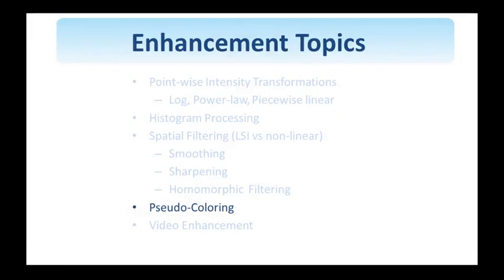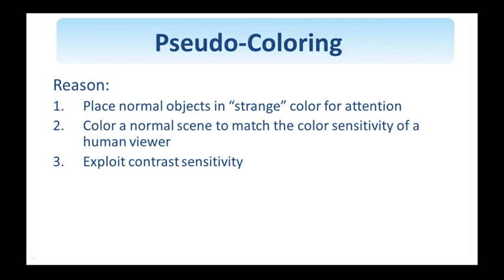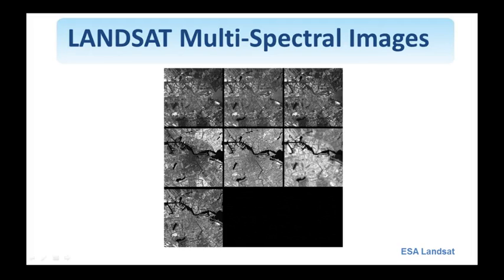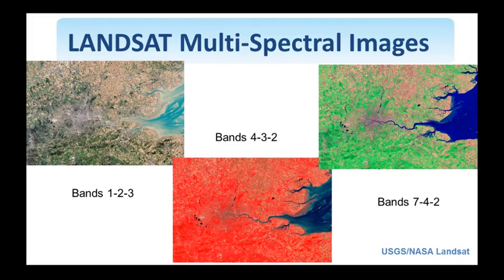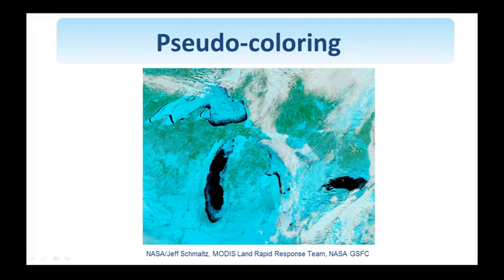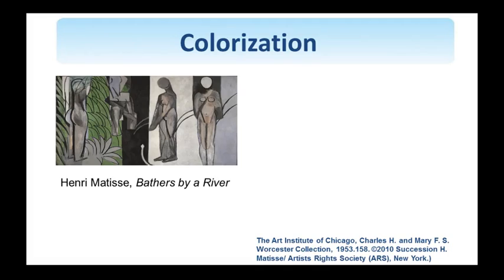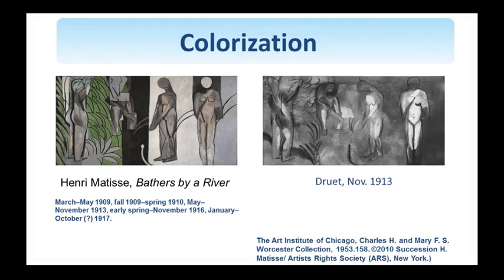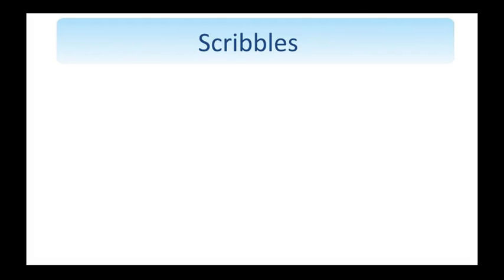08 - Pseudo Coloring (12-21)